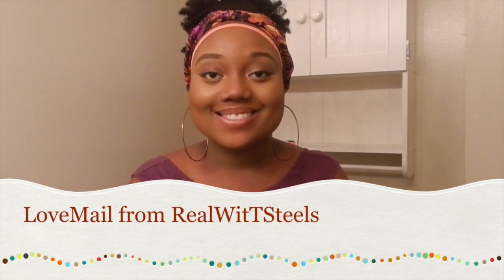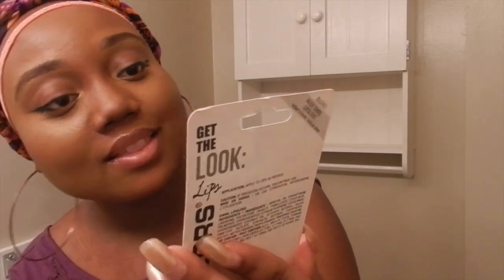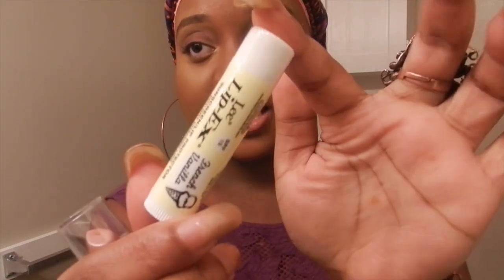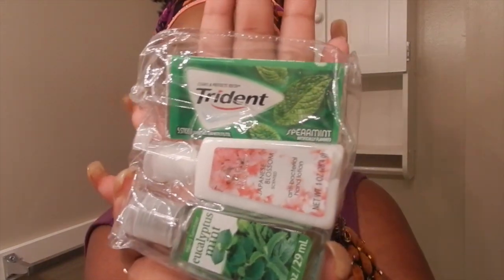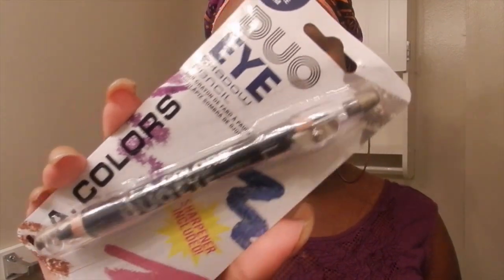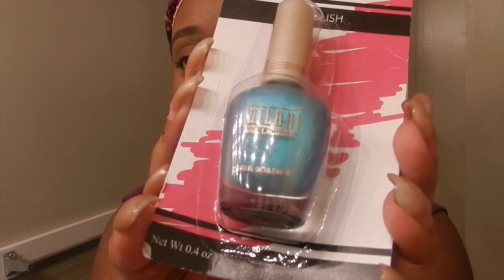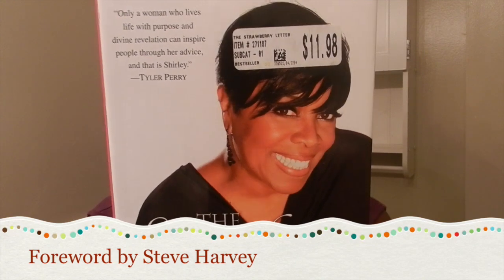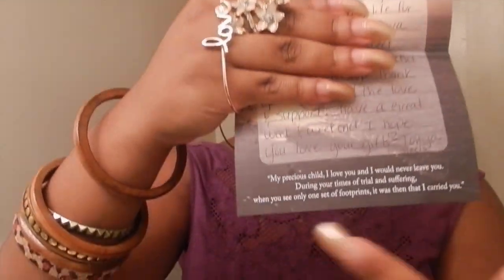Lovemail from RealWitTSteels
Check out my girl RealwitTSteels YT page, she is so friendly & is a big support of my channel..spread the love and check her out , okay?! :-)